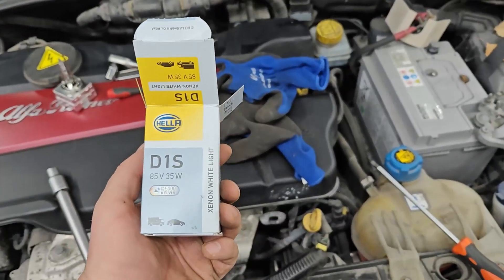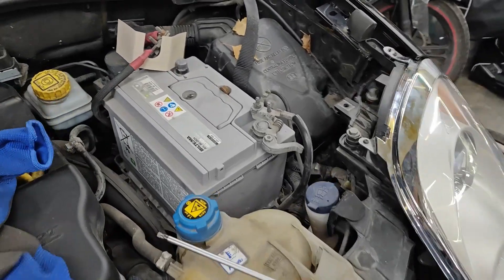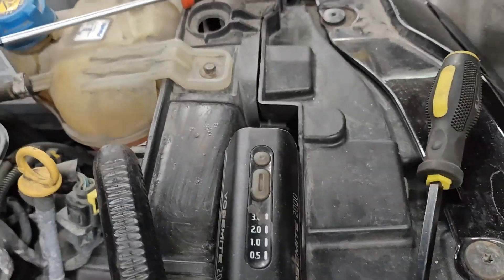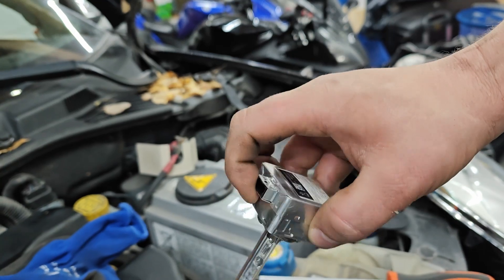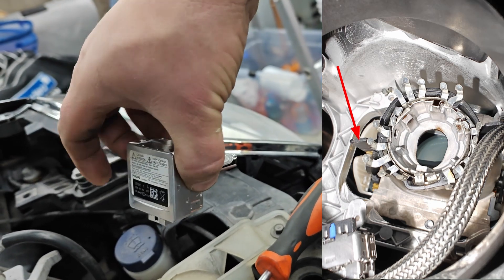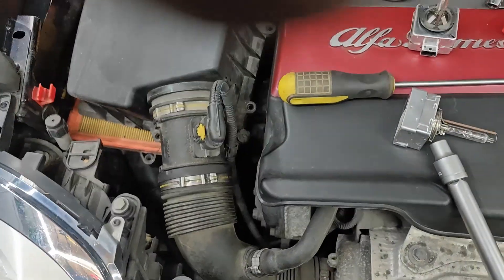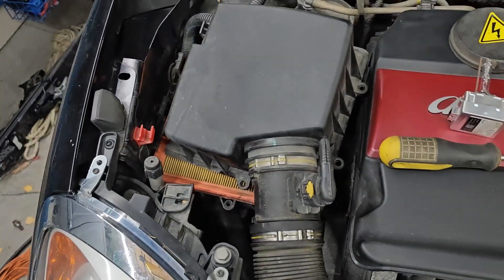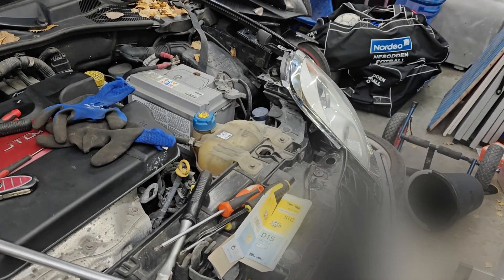Alfa Romeo Mito Xenon lights replacement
I've had a hard time finding anything specific on Xenon light replacements for the Alfa Romeo Mito (I believe it's a 2012 model, but I'm not entirely sure).

There are many ways Xenon lights are mounted in different cars and models. This is one way. =) It was pretty easy once I figured it out. It's the figuring out part that is hard.

NOTE: If you, for some reason, have to change the whole light assembly - that is a bumper-off job. There is one screw for the light assembly that you only reach when the bumper is off. The screws are located: 4 at the top, a couple (don't know how many) underneath - and several (also don't know how many) in the wheel well.

Good luck =)